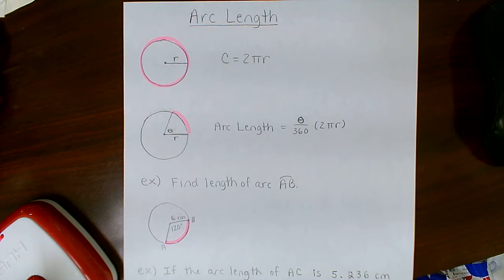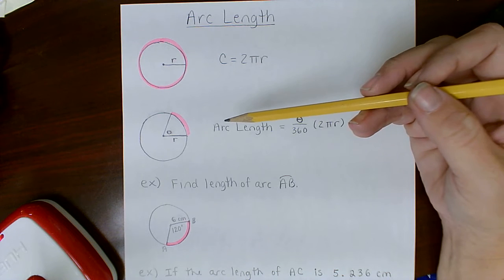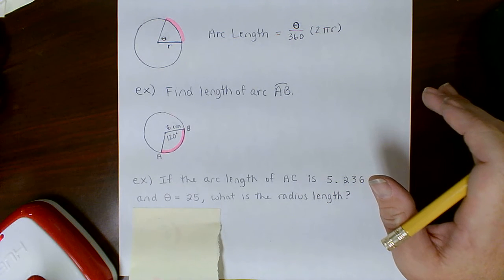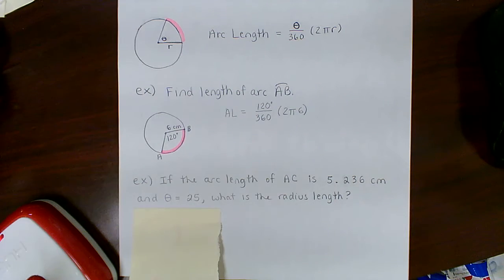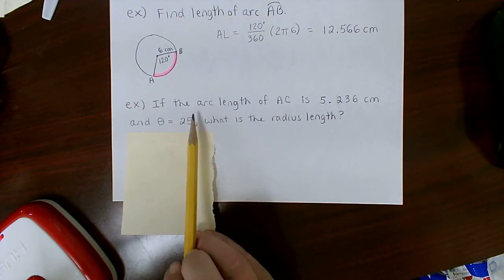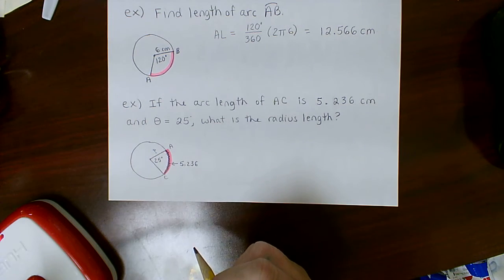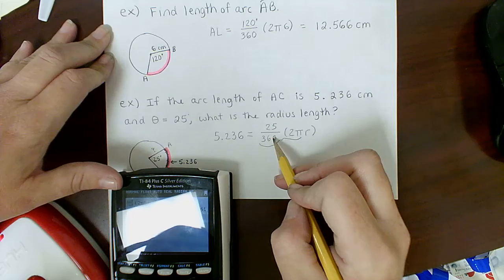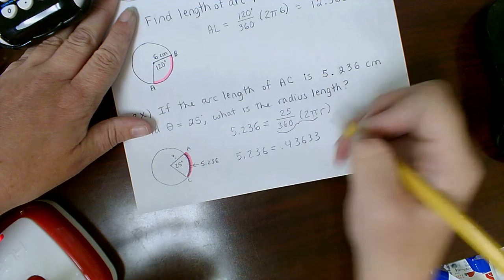Arc Length of Circle